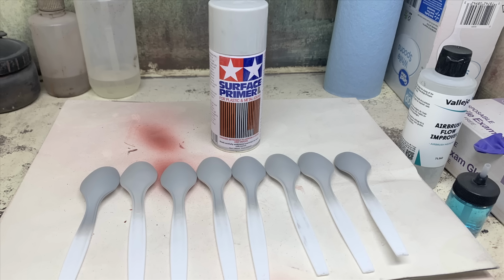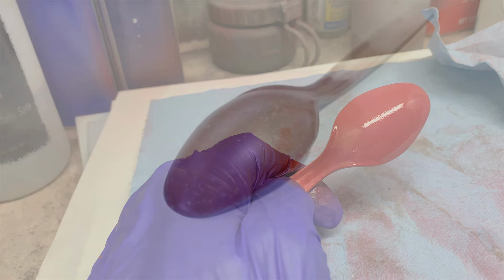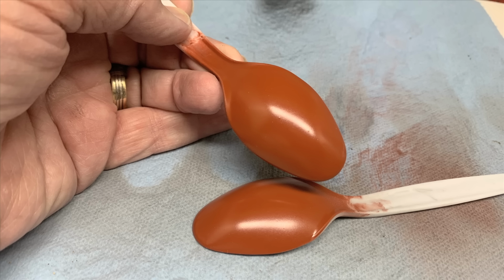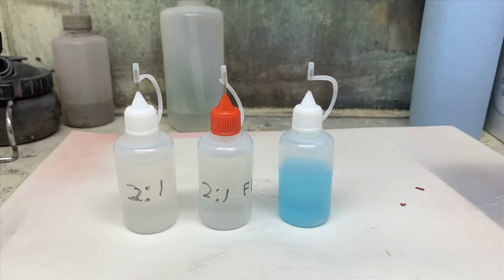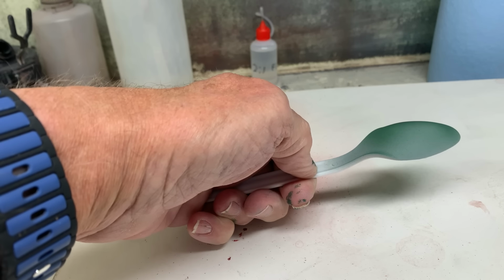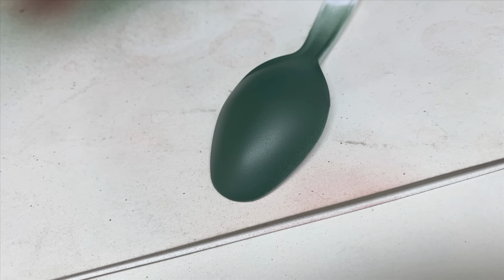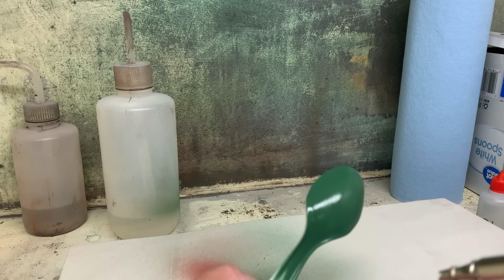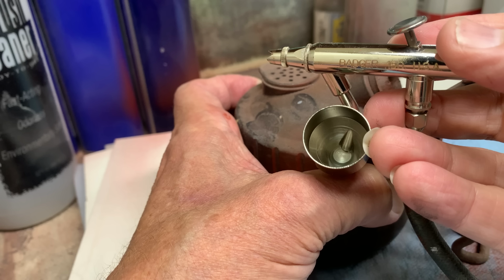SUCCESS! We Made our own Thinner for Water Based Acrylic Paint and it Turned Out GREAT!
After many frustrating, attempts at airbrushing acrylics, finally, success!

The key is making your own thinner. Or so it would seem.  We tried a lot of different things, including using windshield washer fluid, that’s right windshield washer, fluid, anyway we are now mixing our own thinner from alcohol water and Vallejo’s airbrush flow improver.

There’s still room for improvement as always, but doggone it. This is finally coming out right!!￼